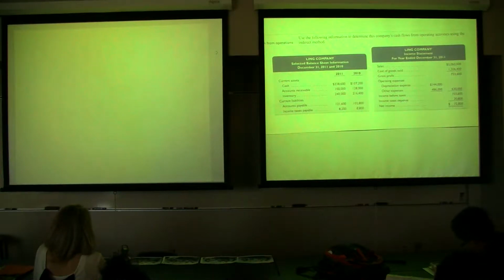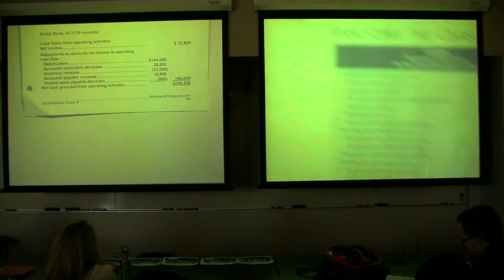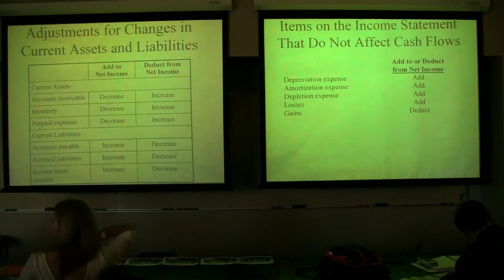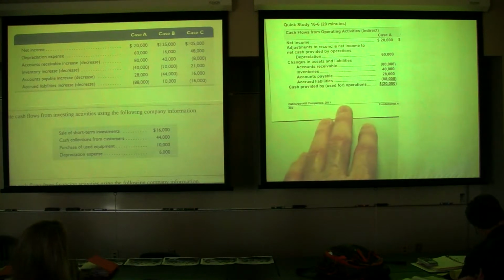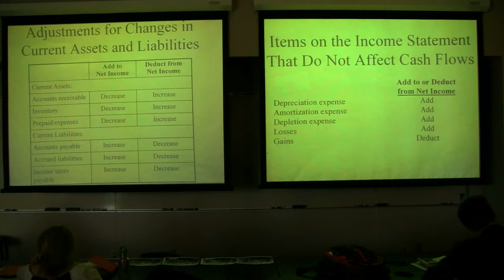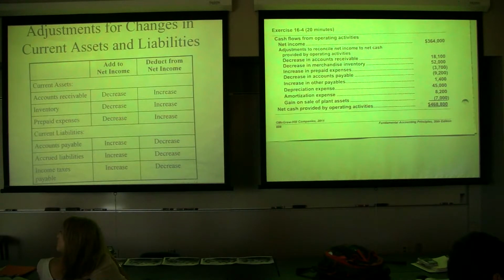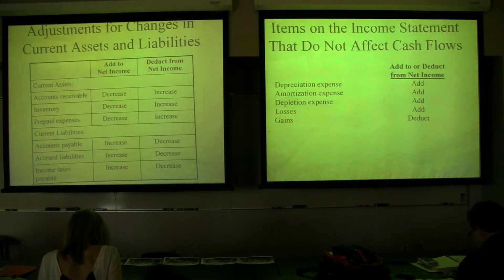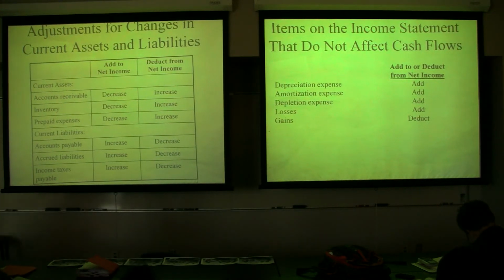002 C16 Cash Flow Operations